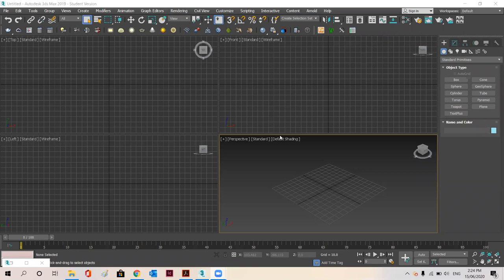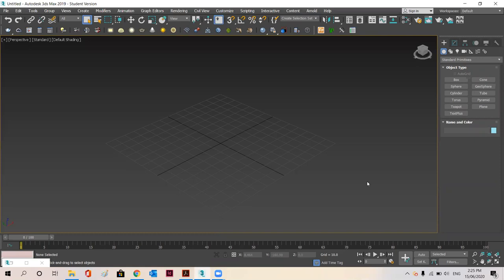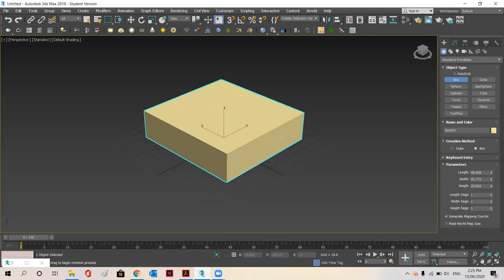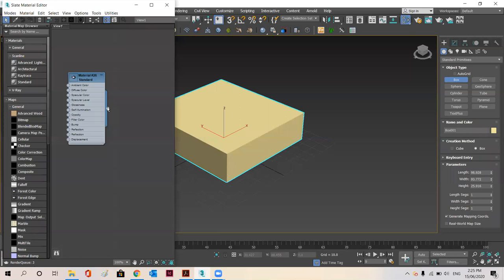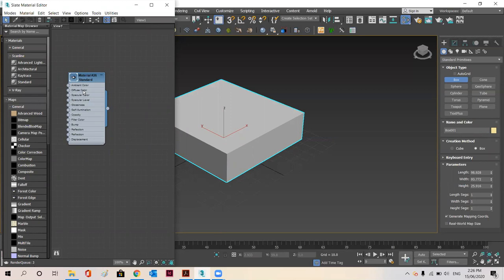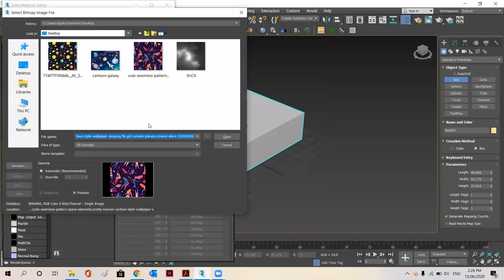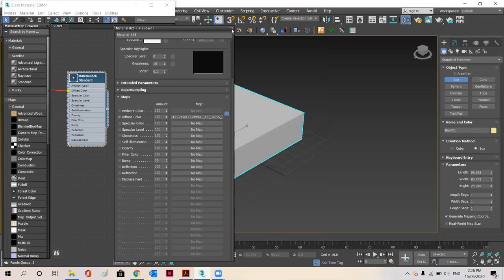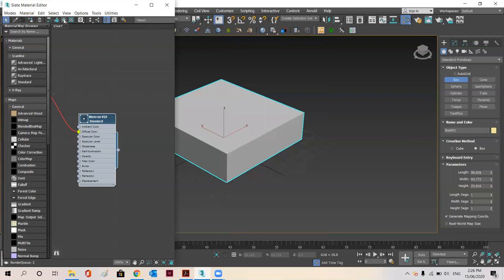3 How to apply Image on Object in 3ds Max